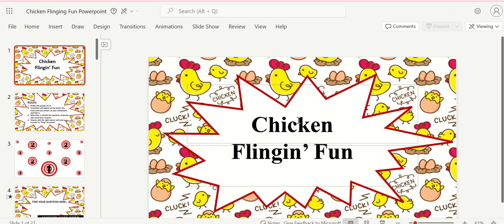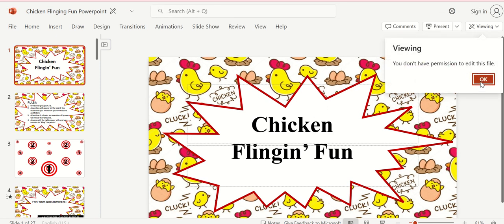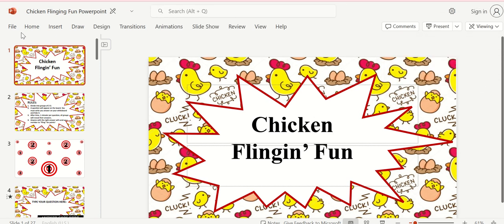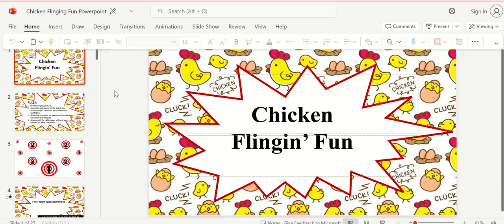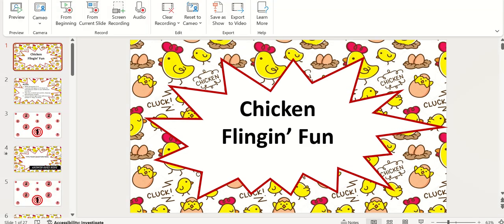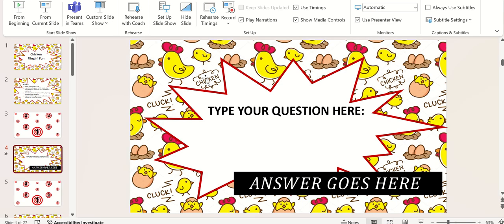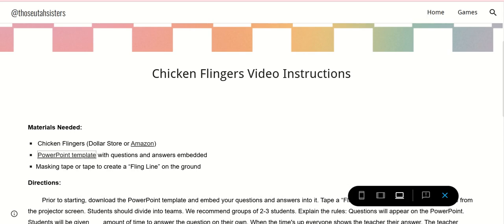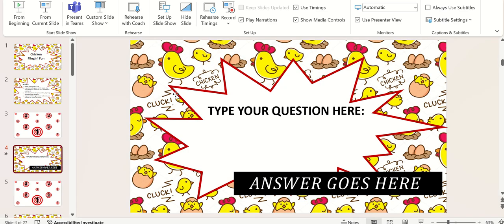Chicken Flingers Video Instructions